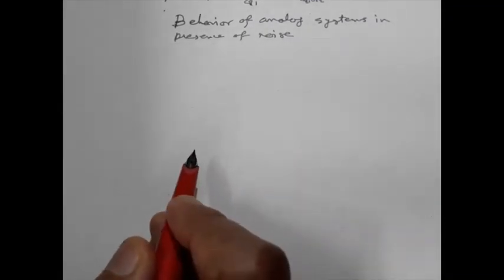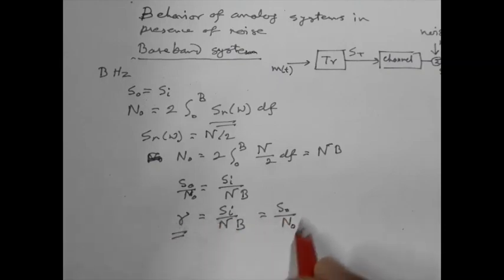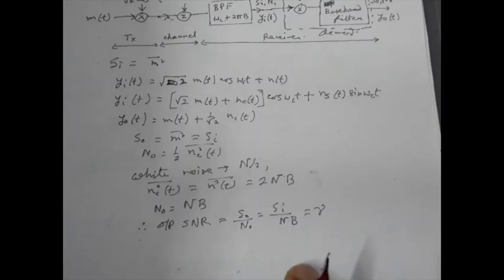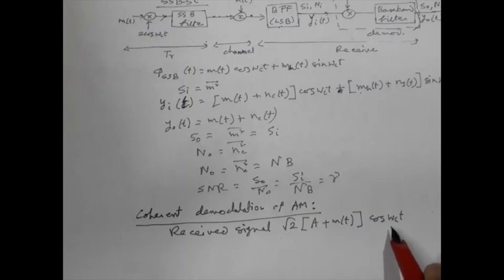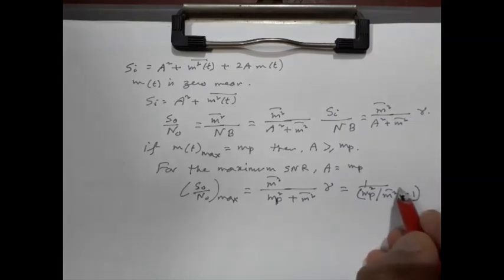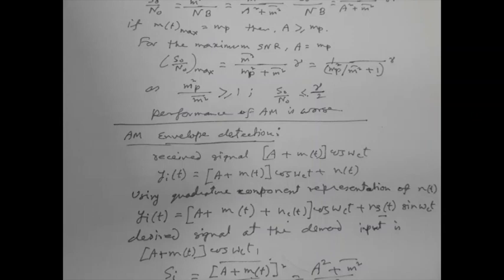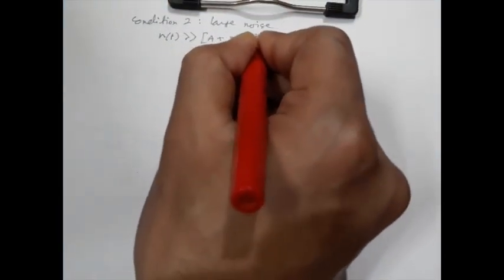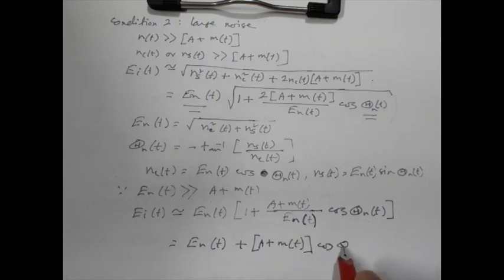lec 8 part 3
BEHAVIOUR OF SYSTEM IN PRESENCE OF NOISE, NOISE PERFORMANCE OF BASEBAND SYSTEM, NOISE PERFORMANCE OF DSB-SC, NOISE PERFORMANCE OF SSB-SC, NOISE PERFORMANCE OF AM